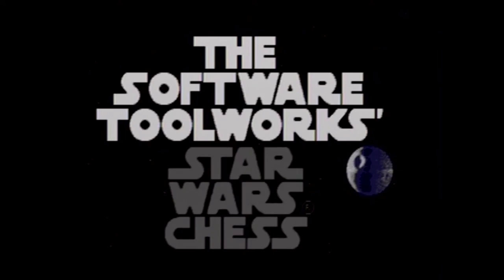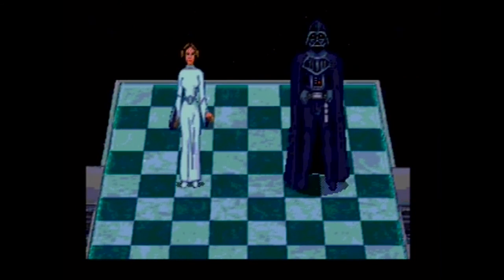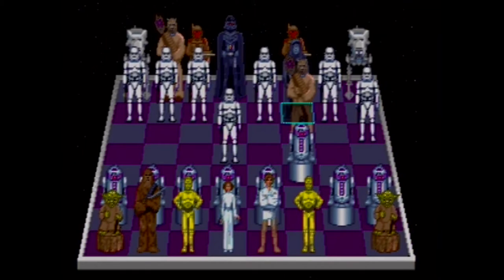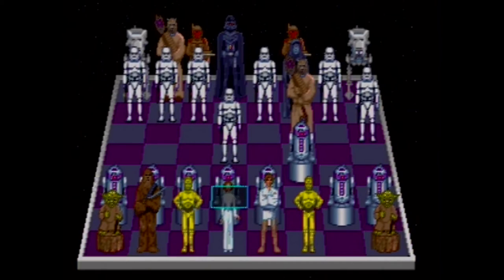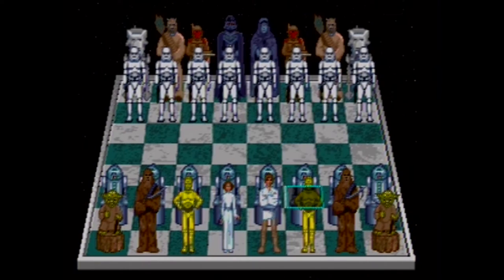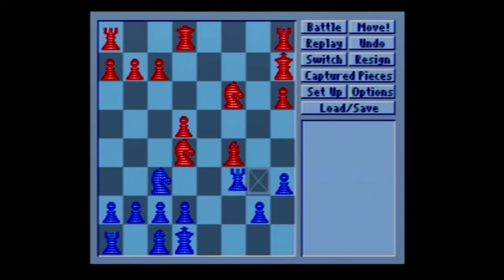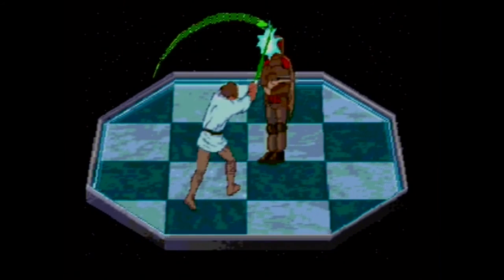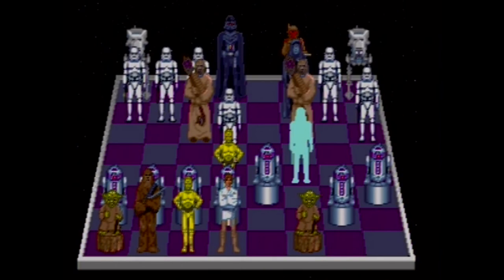Star Wars Chess (Sega CD) - The Backlog with Joe Walker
It doesn't take a Jedi Mind Trick to convince me that adding Star Wars to chess makes it substantially more awesome.